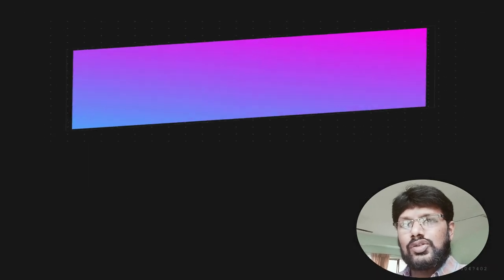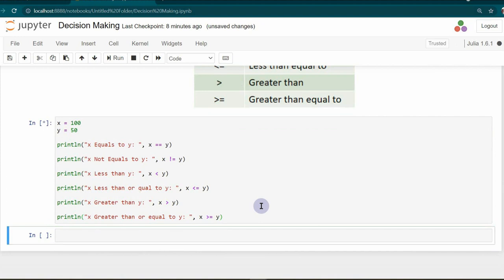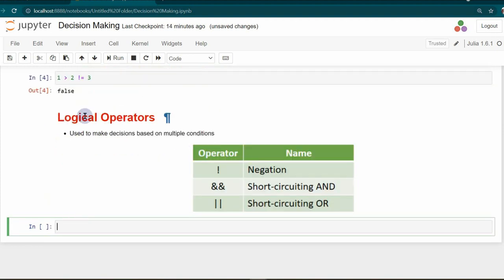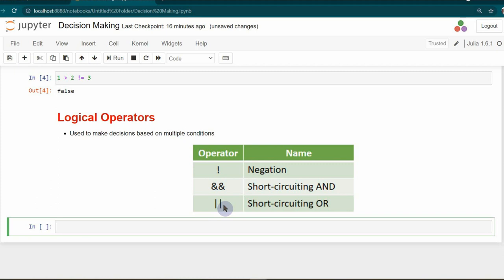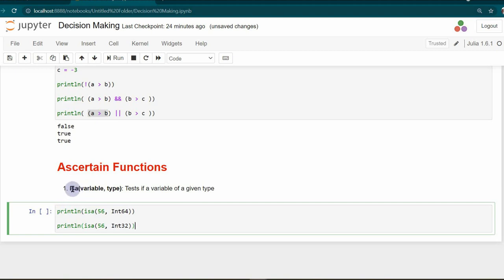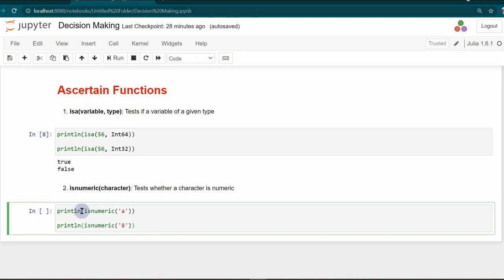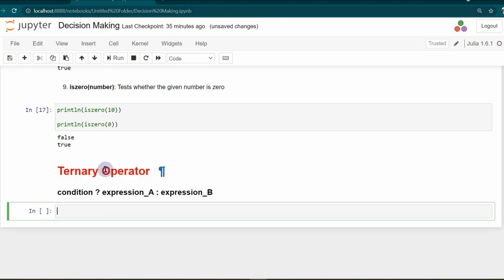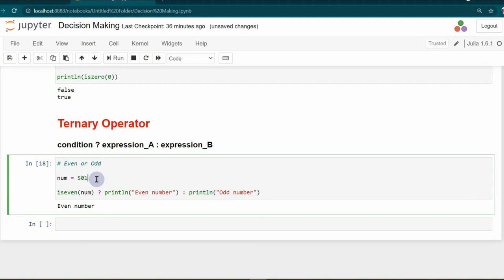Decision Making in Julia Programming Language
This video presents you various concepts involved in Julia programming language to make decisions at times.

0:00 Intro.
0:30 Comparison operators
1:40 Chaining of Comparisons
2:20 Logical operators
4:30 Ascertain functions
7:05 Ternary operator
8:15 if – elseif - else